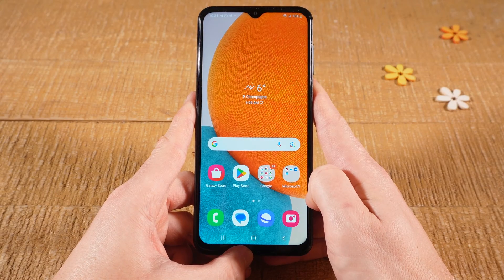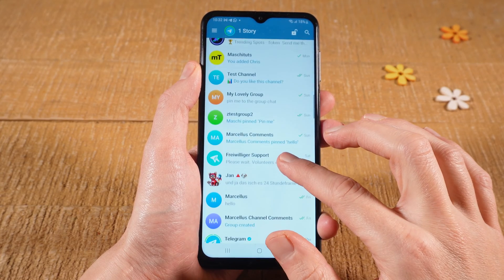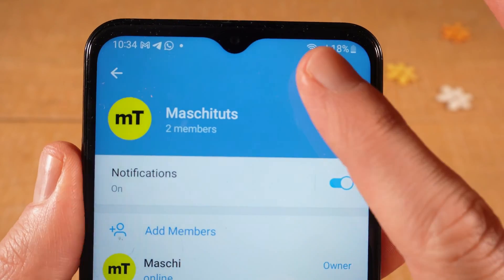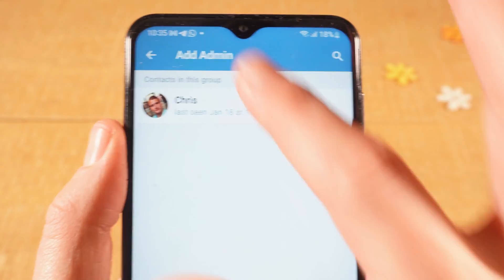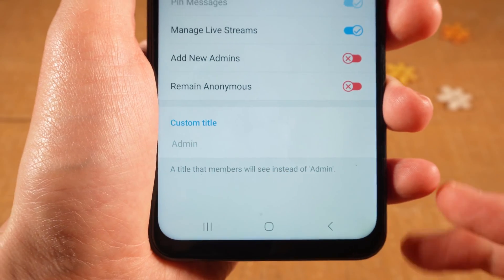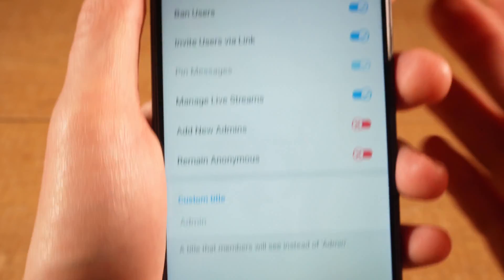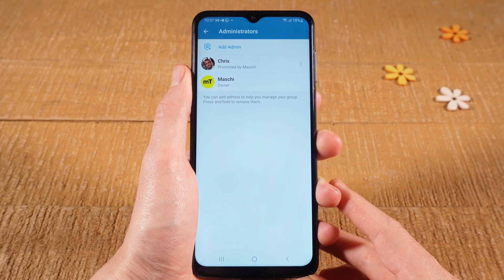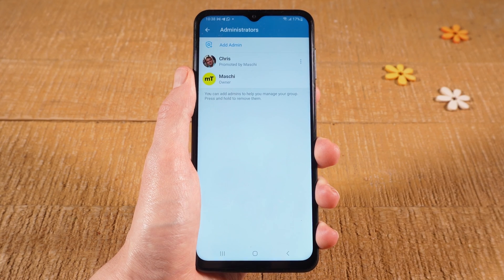How to Make Someone an Admin on Telegram on Android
In this tutorial, learn how to make someone an admin on Telegram using an Android device. This simple process will allow you to give someone administrative rights on your Telegram group or channel, making it easier for them to help manage and moderate. Follow these steps to make someone an admin on Telegram on Android!